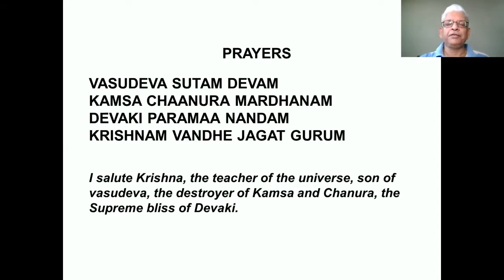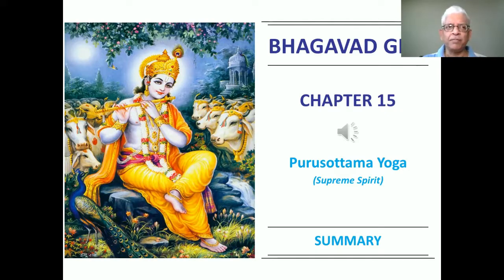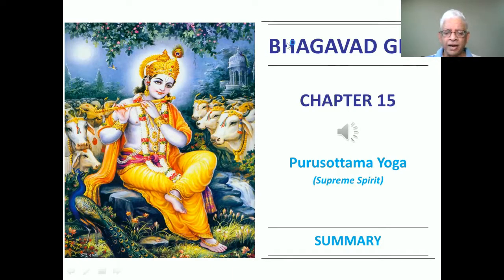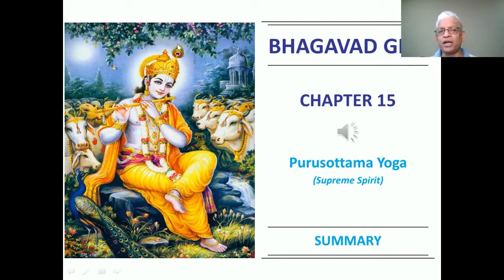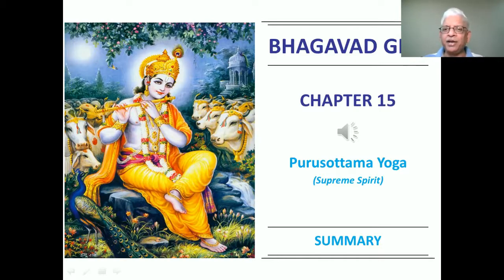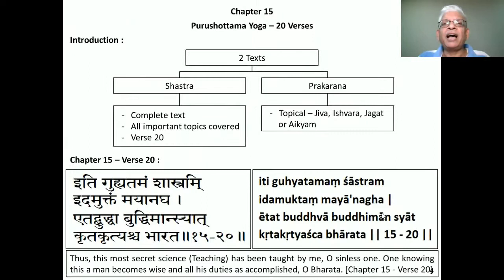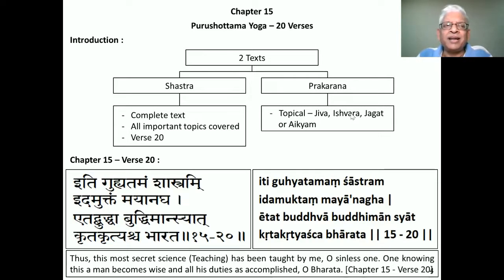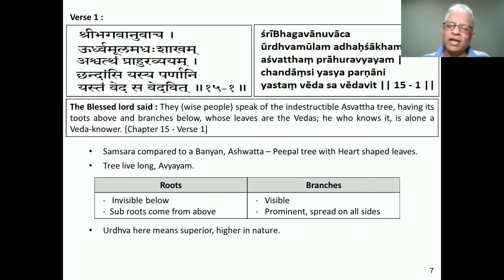Bhagavad Gita - Lecture 44 (Chapter 15 - Summary)